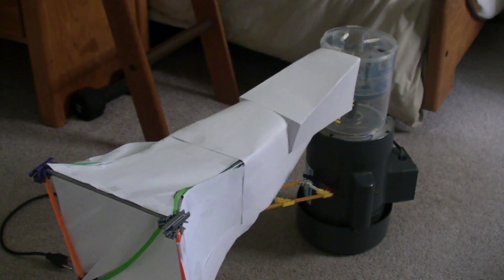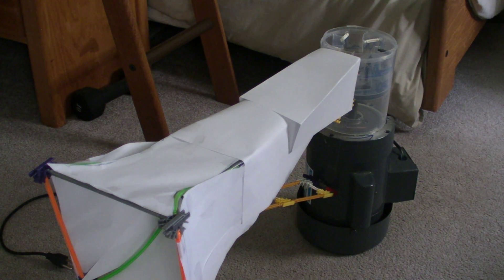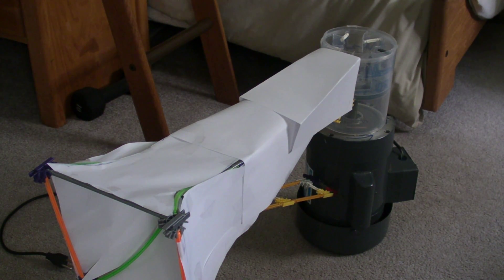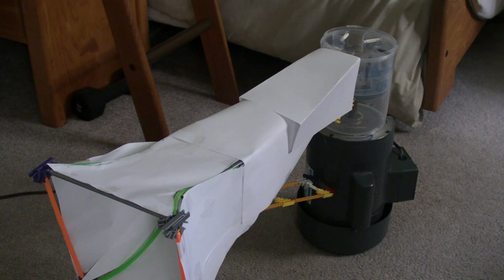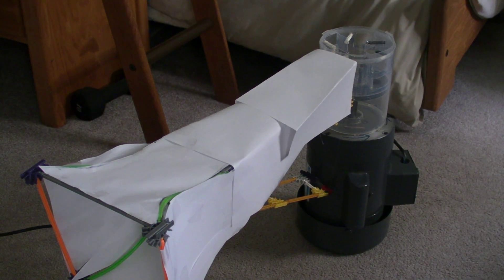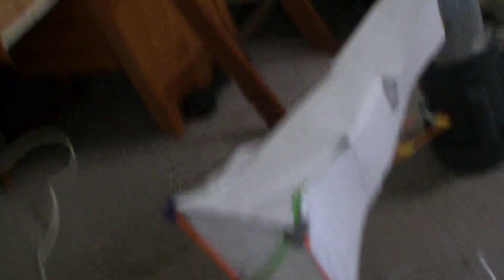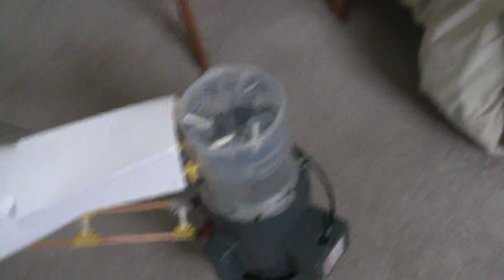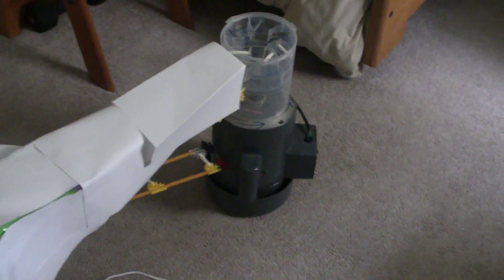Homemade Thunderbolt 1000T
READ DESCRIPTION BEFORE YOU COMMENT
well, the my homemade thunderbolt some of you guys know, this is it, i know it failed, it failed at the stator and the motor, now i'm turning it into a model 2T
the bond of the battery and motor, is still intact, the bond (friction) of the battery with paper on the battery and the CDs are still in tact and the CDs to the Chopper is still in tact, ONLY the stator failed, i will not reattempting to rebuild the thunderbolt, only the model 2T